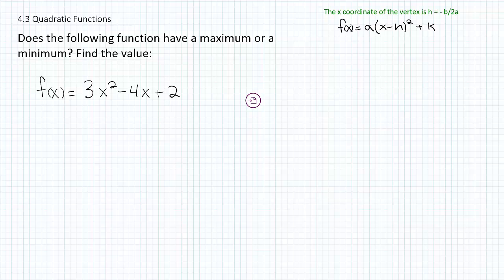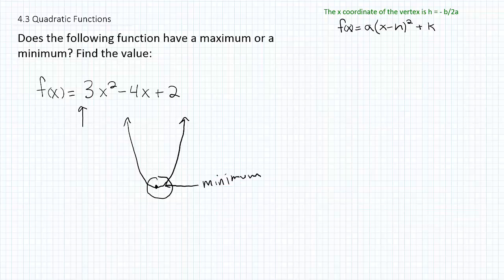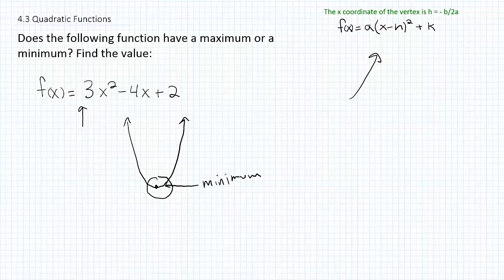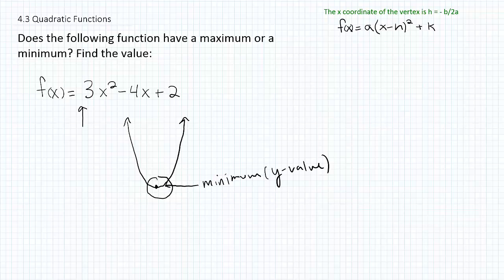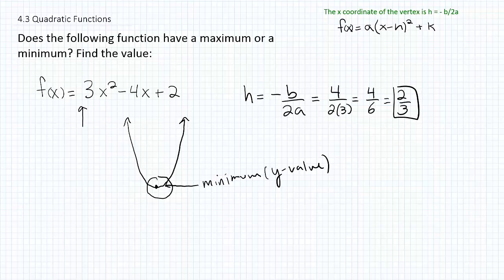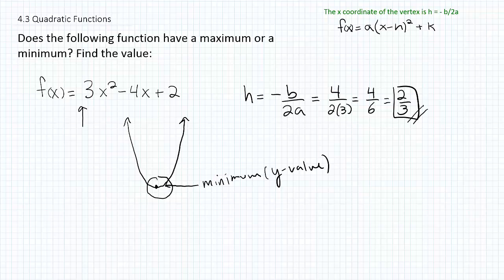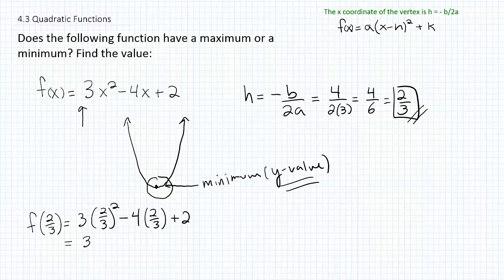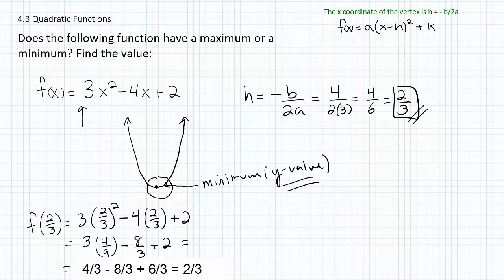Algebra Videos: Graphing Quadratic Functions, Extrema p5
Chapter 4 More on Functions, Section 4.2 Graphing Quadratic Functions p5